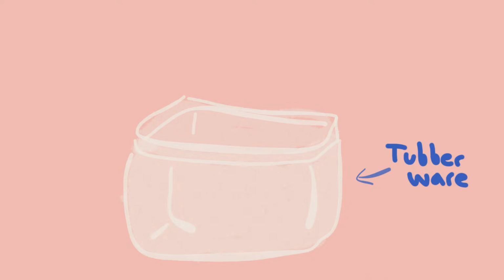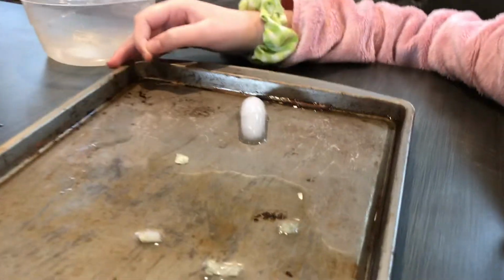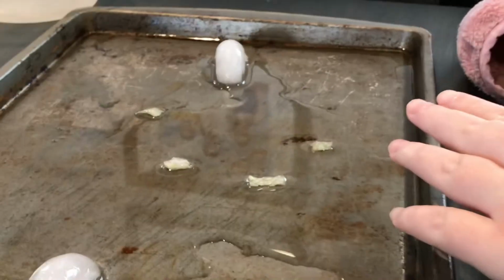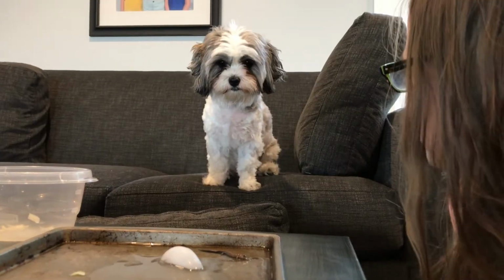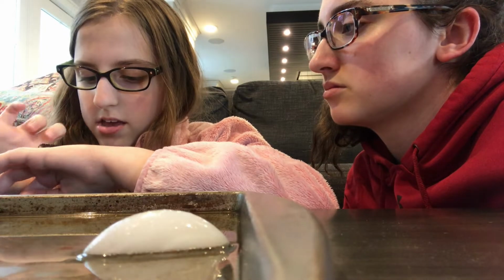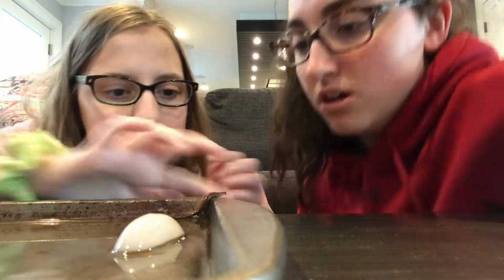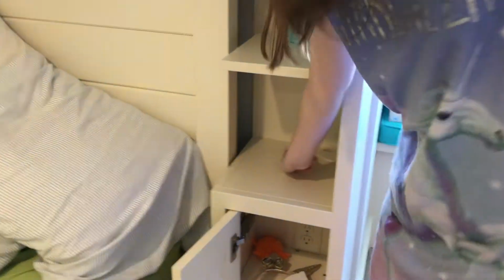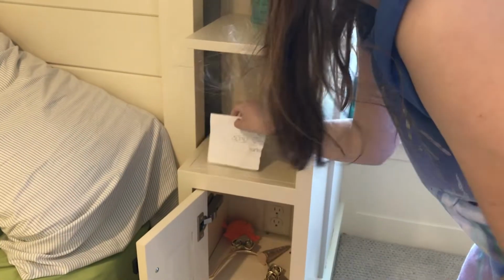We Got A LIZARD -Story Time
My name is Caislyn Hummel and I make videos on whatever I feel like creating from dancing art to adventures.

Effects:
Sun Rays Green Screens- Green Screen Wiki
Skype Sound Effect
Video Call Green Screen- Fake News Channel